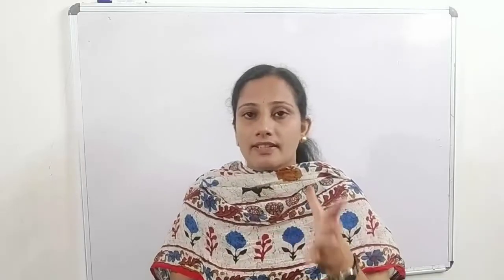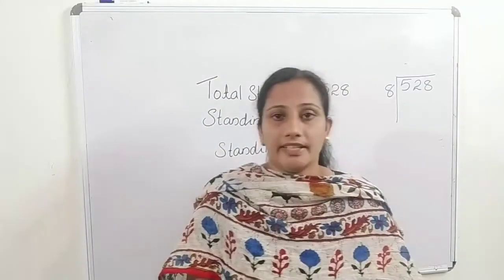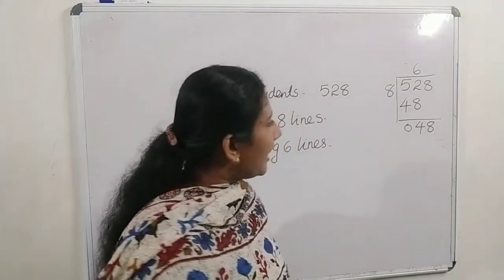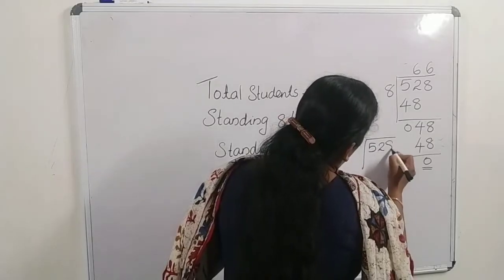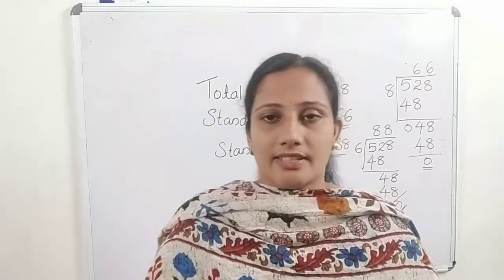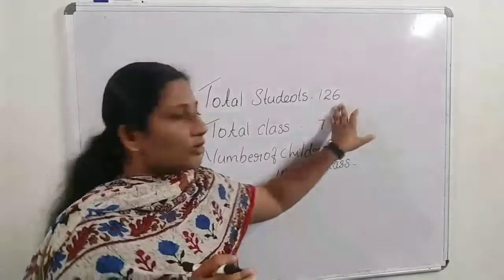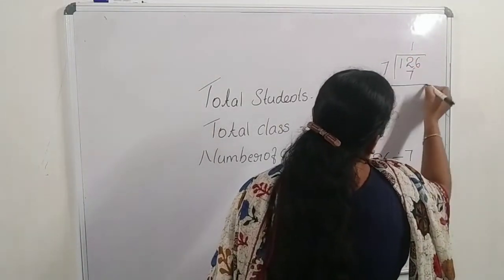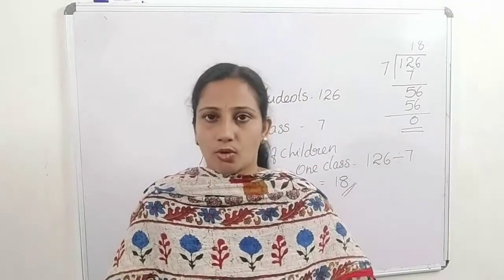class 4 MATHEMATICS. Unit 7.page 117 Kerala syllabus